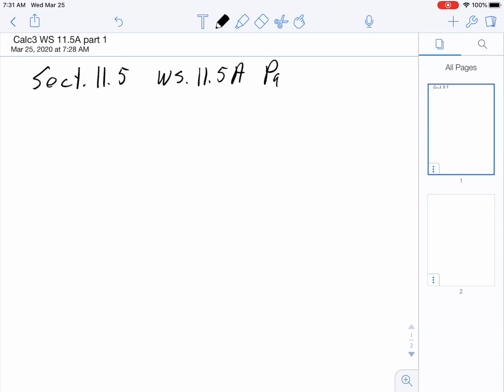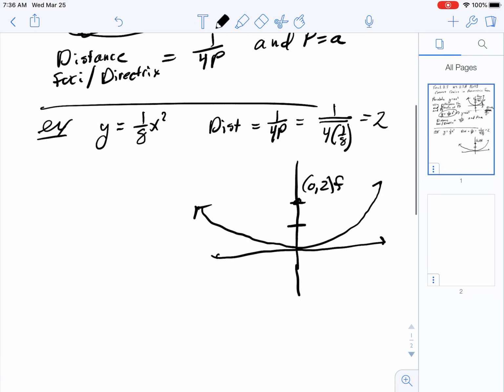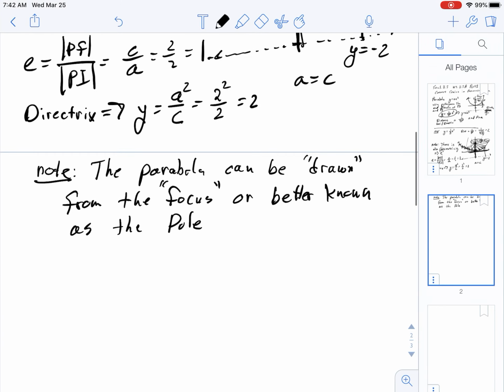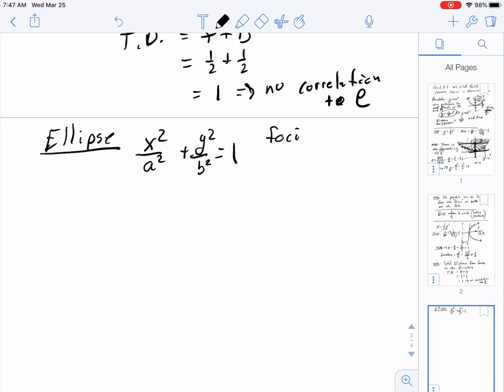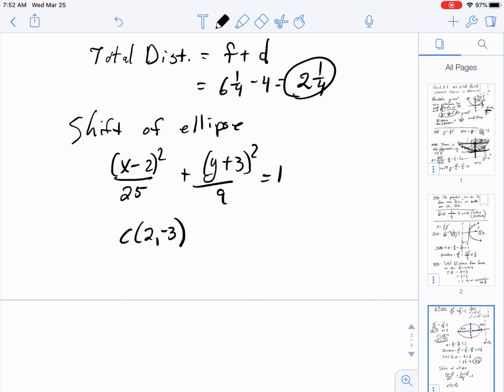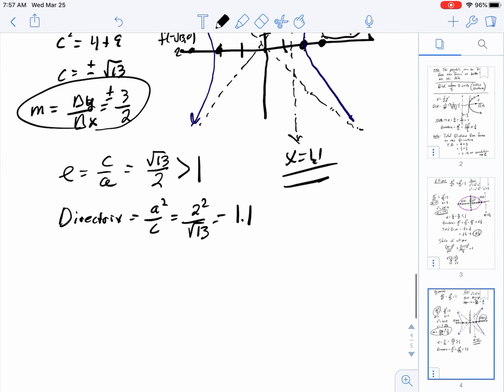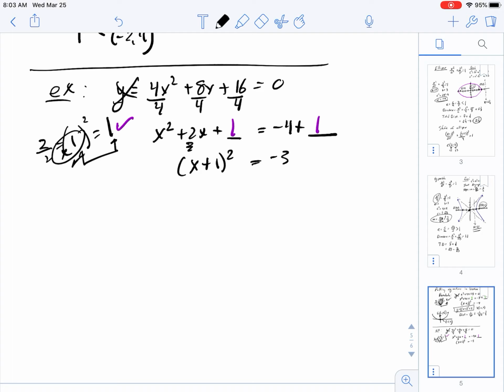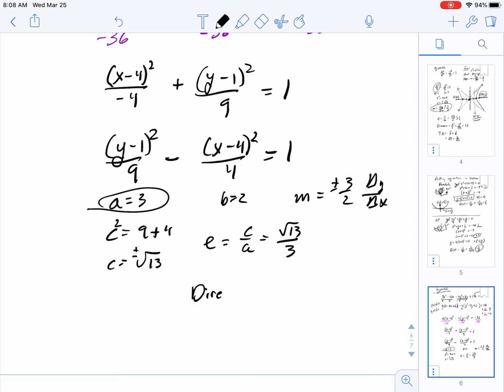Calc3 WS 11.5 part 1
WS 11.5A